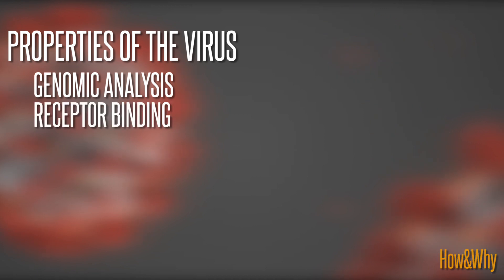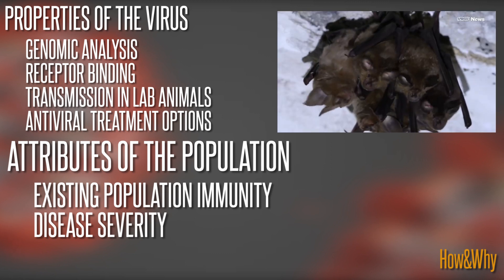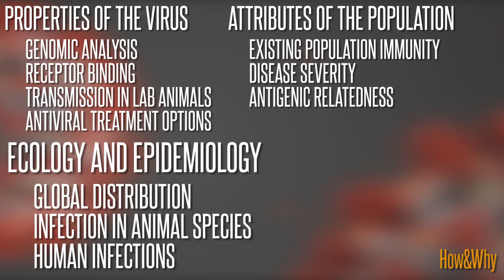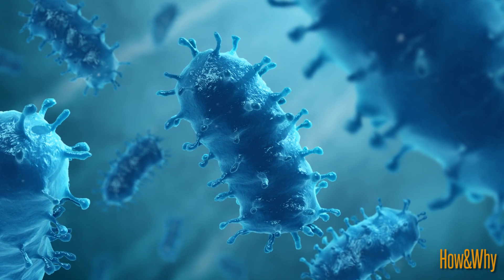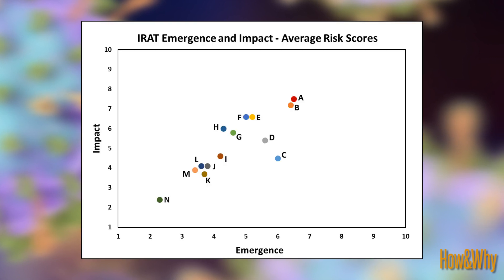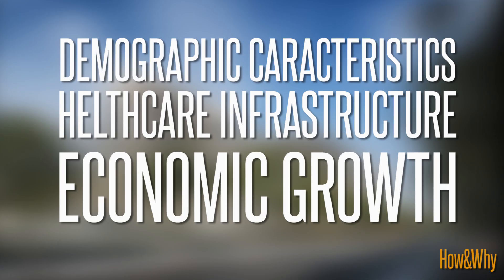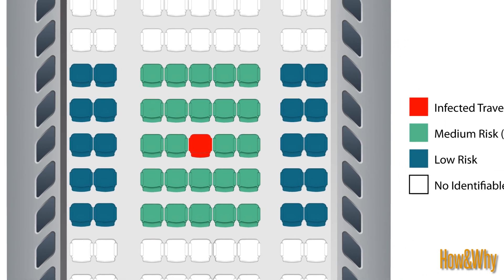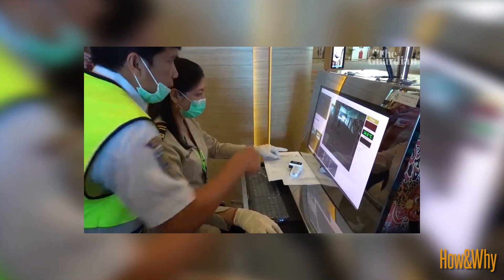How Dangerous Is The Coronavirus? || How&Why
Hello there! I am Minus and this is How&Why. On this episode we discuss about the most important topic of the year as the Covid-19 spreads widely across the globe. But is that dangerous? What shall we do to avoid infection? And most importantly, how do we classify this virus as dangerous?

I am a PhD student who loves YouTube and sciences. I make videos to share knowledge with you.

[3] Evers P.; Starr M.; McNeil M.; O'Neill L.; Posa A.; Savage T.; Migita R.; (2020) Suspected Pediatric Influenza Risk-Stratification Algorithm - A Clinical Decision Tool, Pediatric Emergency Care: January 2020 - Volume 36 - Issue 1 - p 1-8, doi: 10.1097/PEC.0000000000001243
[5] Cox N.J.; Trock S.C.; Burke S.A.; (2014) Pandemic Preparedness and the Influenza Risk Assessment Tool (IRAT). In: Compans R., Oldstone M. (eds) Influenza Pathogenesis and Control - Volume I. Current Topics in Microbiology and Immunology, vol 385. Springer, Cham, ISBN: 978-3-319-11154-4
[6] Burke S.A.; Trock S.C.; (2018) Use of Influenza Risk Assessment Tool for Prepandemic Preparedness, Emerg Infect Dis. 2018 Mar; 24(3): 471–477., doi: 10.3201/eid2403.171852